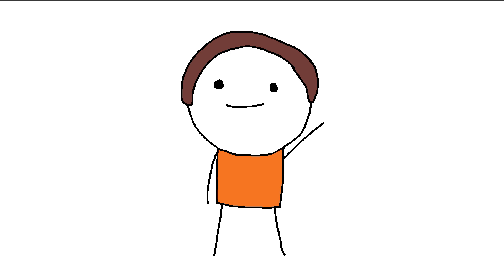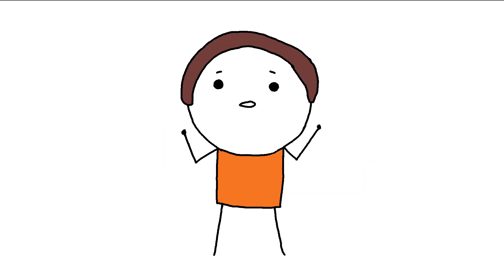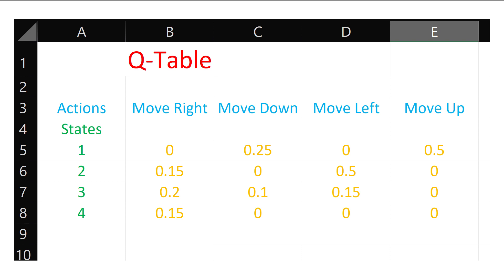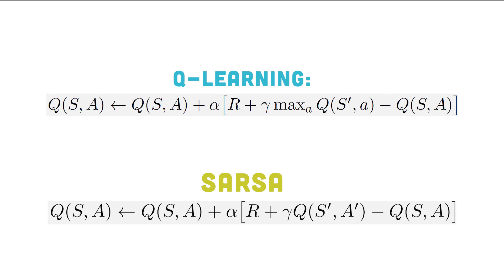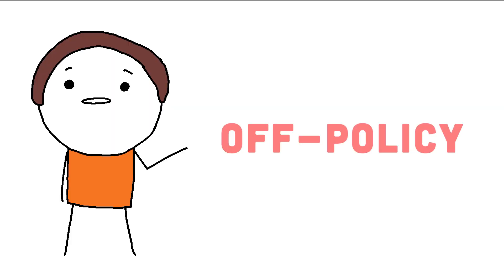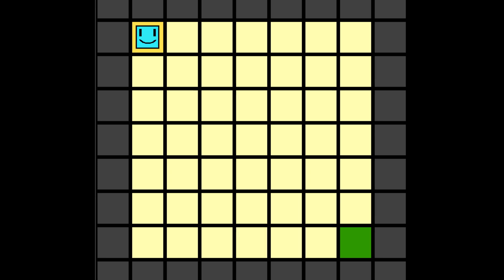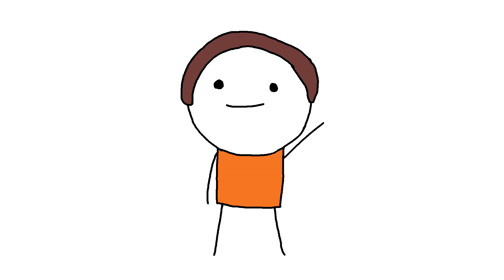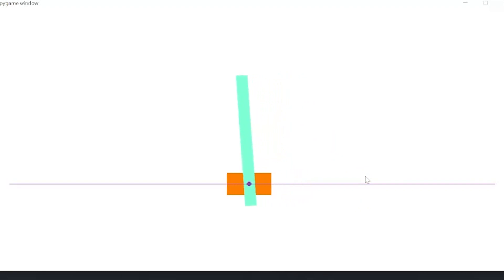AI Brings Balance to the Pole using Reinforcement Learning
Hi there! This video is about SARSA.

Here's the music used:

Mozart - Eine Kleine Nachtmusik allegro
by Advent Chamber Orchestra

Piano Quartet No1 in G Minor K478 (Mozart)
by Nash Ensemble

Violin Sonata No. 9 in A Major, "Kreutzer" (Beethoven)
by Corey Cerovsek, violin; Paavali Jumppanen, piano